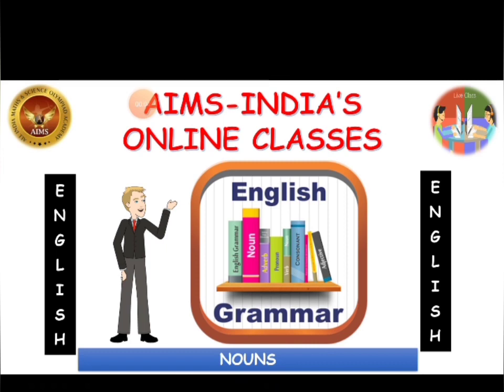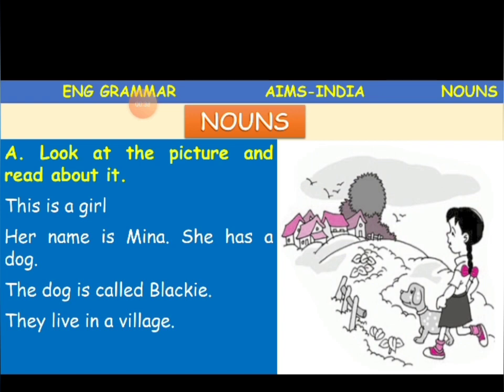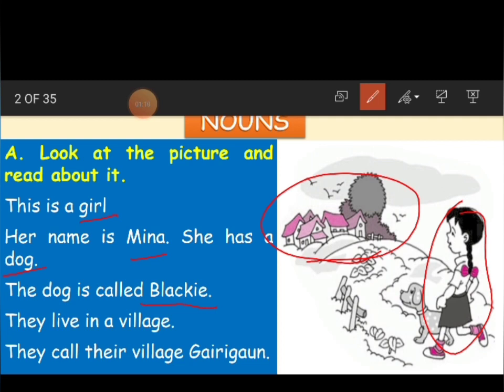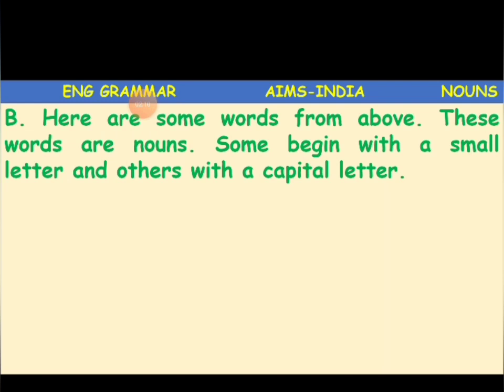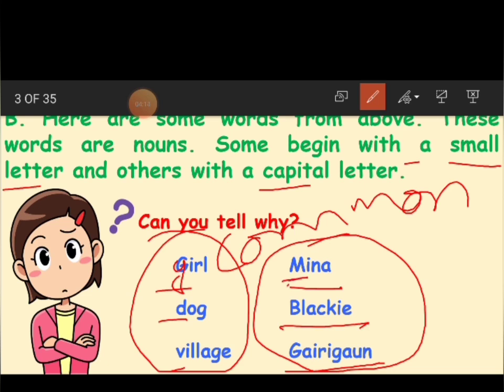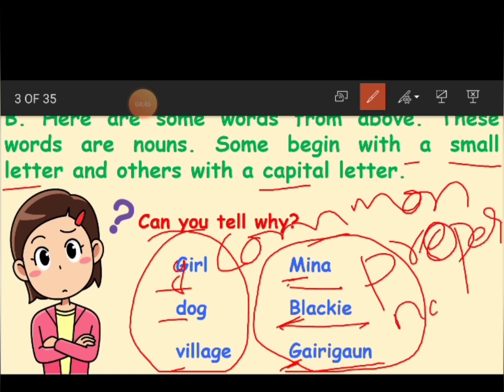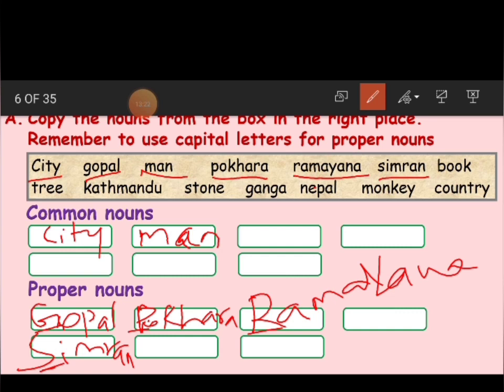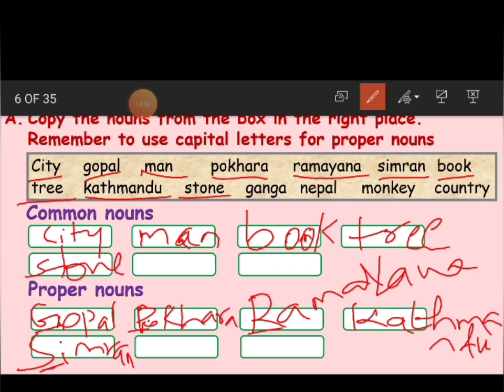4TH | ENGLISH | GRAMMAR | PART 06 | AIMS-INDIA